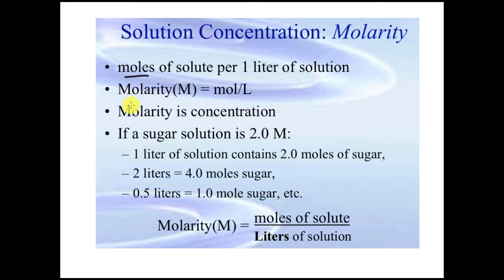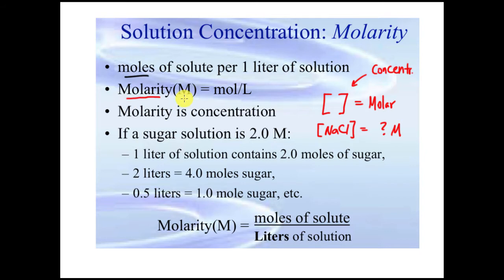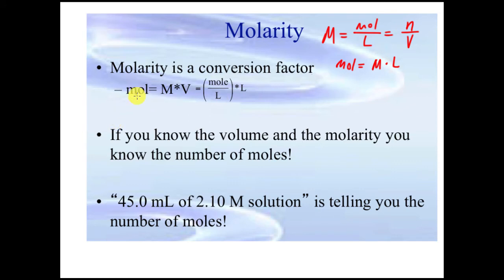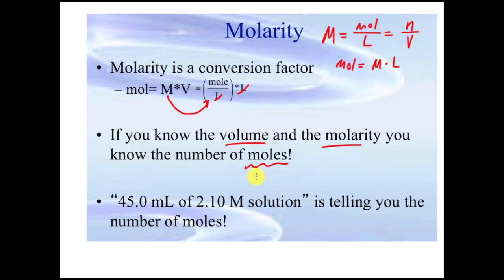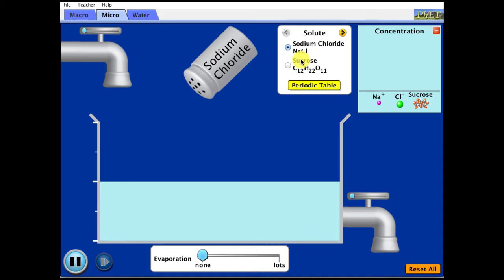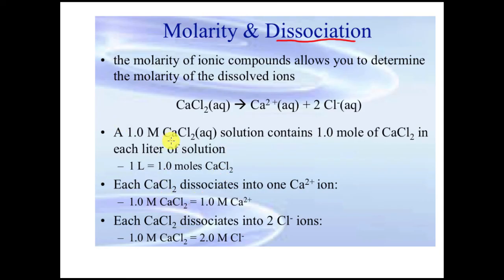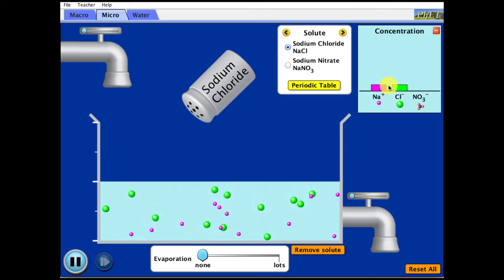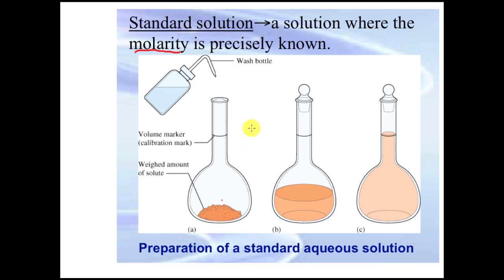Using Molarity 1718